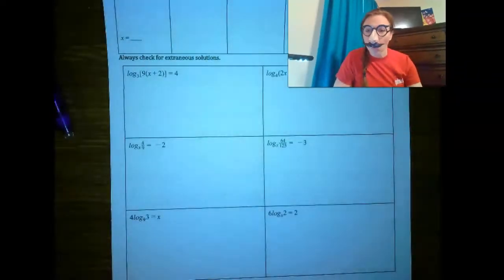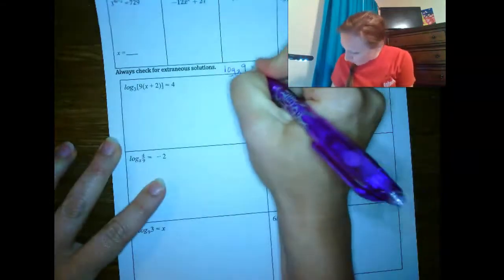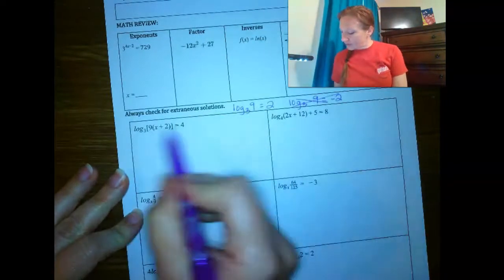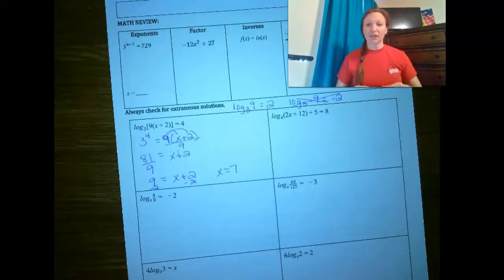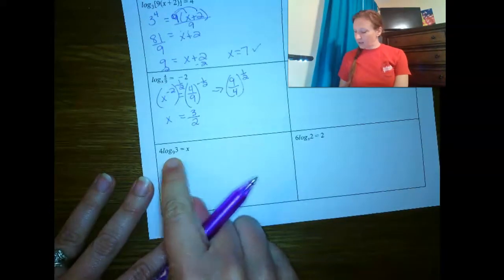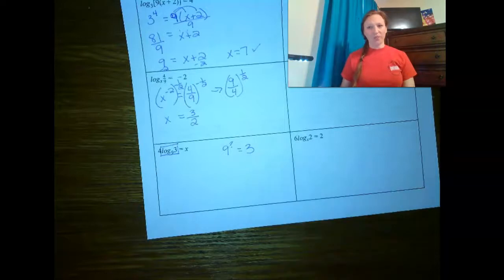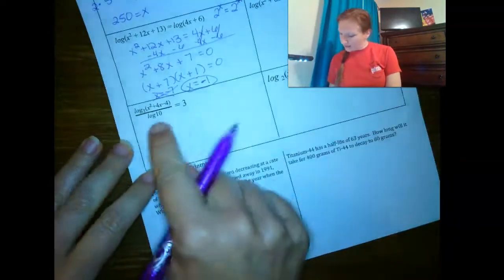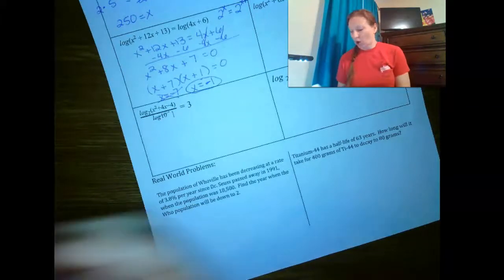15.3 Notes: Solving Log Equations